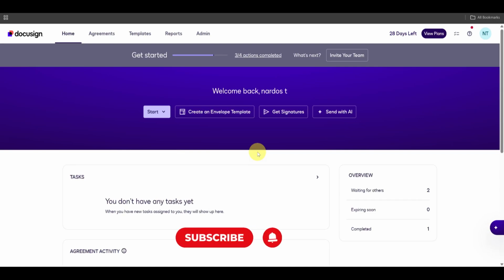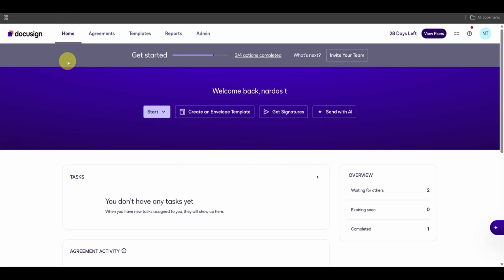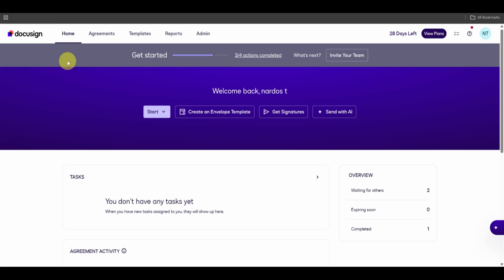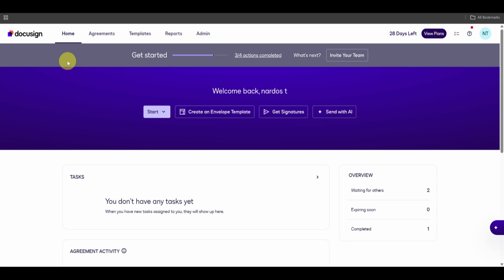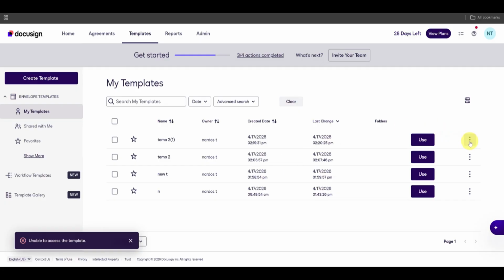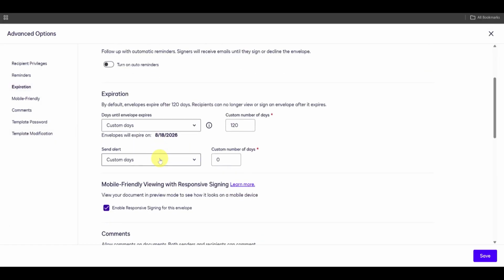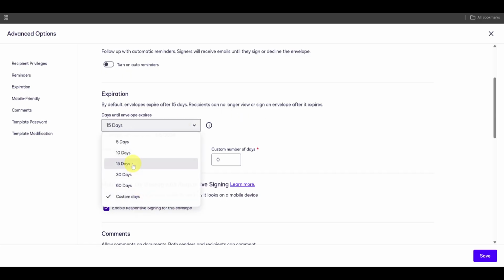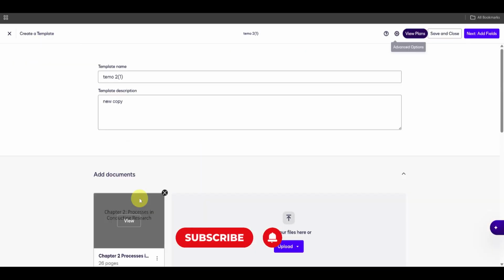How to Add and Modify the Expiration Date in DocuSign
Learn how to add and modify the expiration date in DocuSign step by step with this guide. Easily set document deadlines, change expiration settings, and manage signing timelines efficiently. Perfect for beginners and professionals.